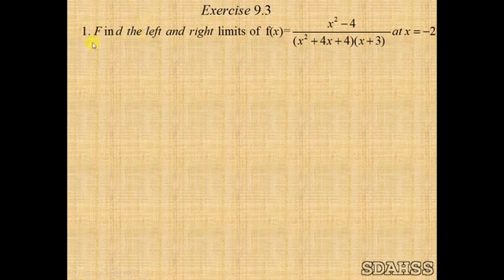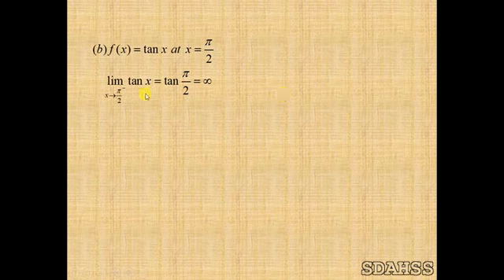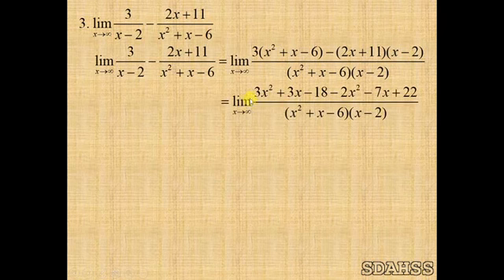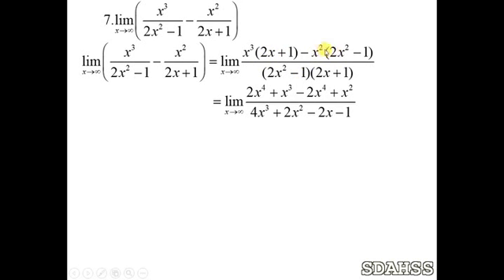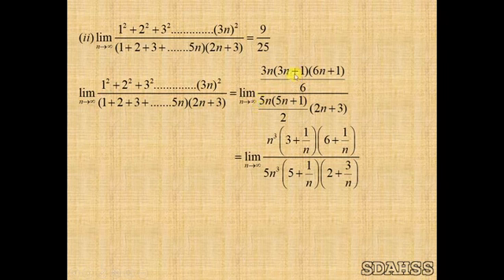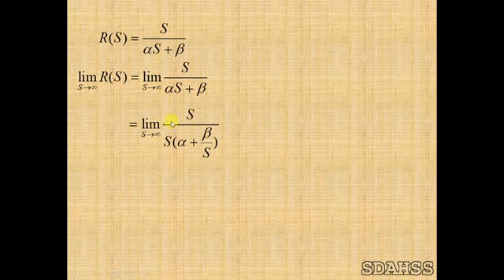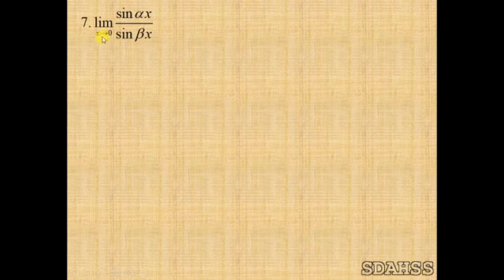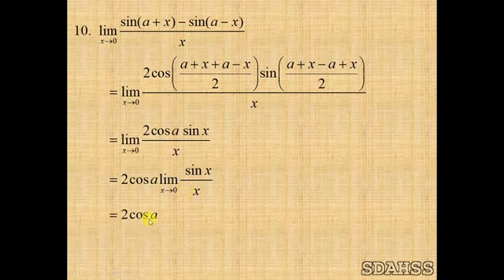SDA School Shanmugapuram XI-Mathematics 26.02.2021 Afternoon Session